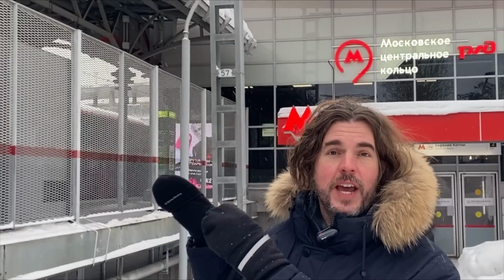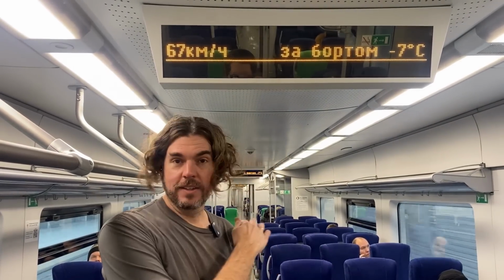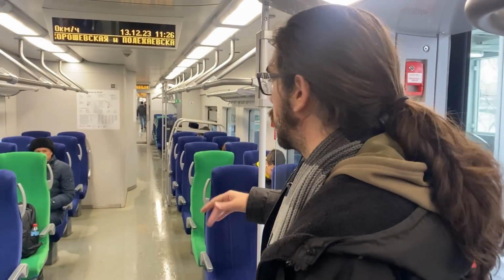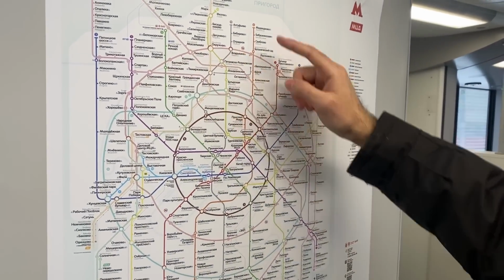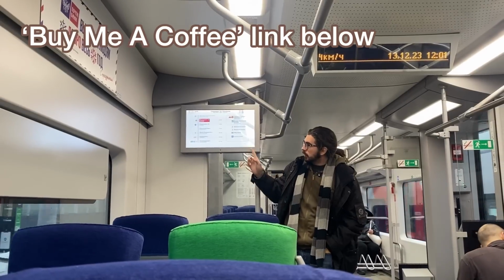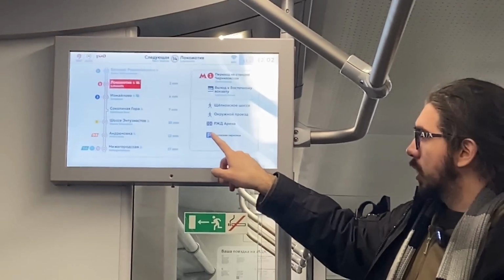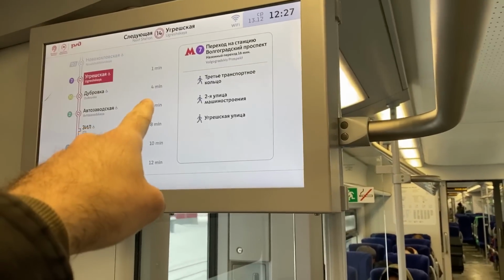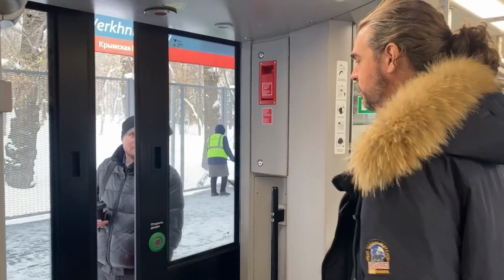⭕️CIRCLE all of MOSCOW🇷🇺 The ABOVEGround SUBWAY! moscowmetro AMERICANS not on a POLAR EXPRESS 🎄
МЦК - 🇷🇺Moscow Central Circle. ⭕️This is not the POLAR EXPRESS! 🎄Take a ride all the way around the Mega City of Moscow, Russia on their ABOVEGROUND 🚆 SUBWAY METRO COMMUTER TRAIN CIRCLE! See 2 Americans who have been living in Moscow under sanctions, explore what this city really looks like with this elevated view! Is it modern, spacious, fast, convienant and clean or is it rustic, cramped, slow, smelly, dirty and SCARY? Find out with the EXPAT American and his cameraman, Josiah, right now!

Пожертвуйте Свете и Джозефу:
Карта Сбербанка 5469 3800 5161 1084

Musician: @iksonmusic